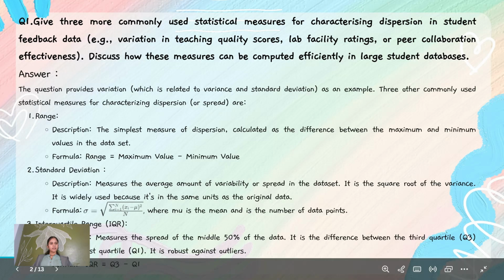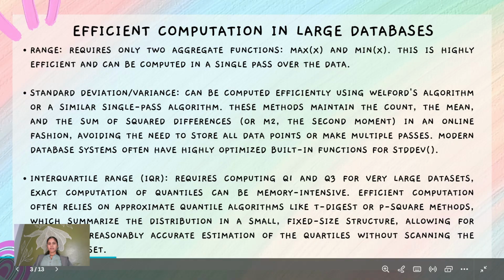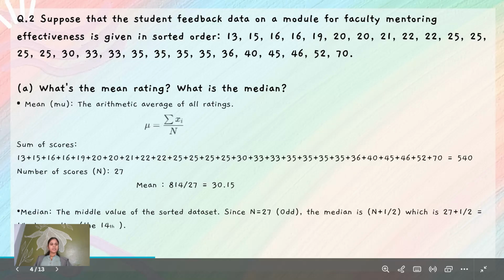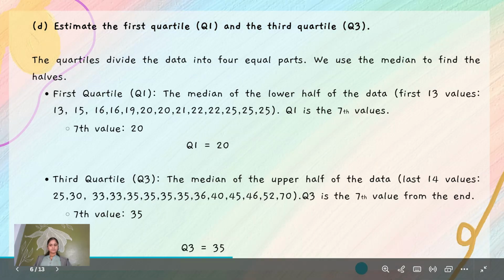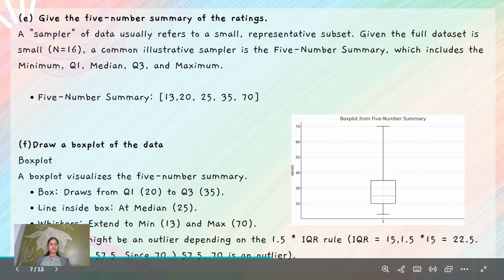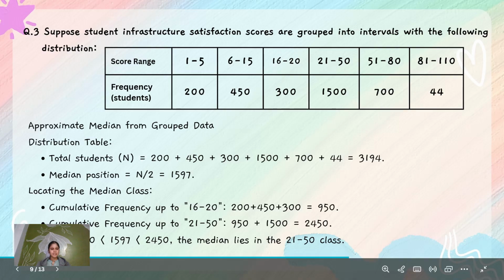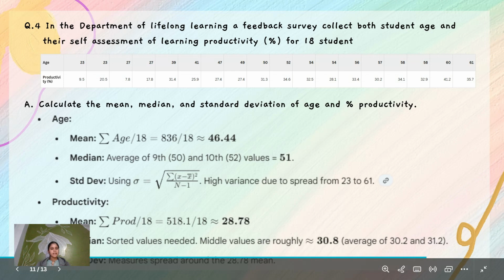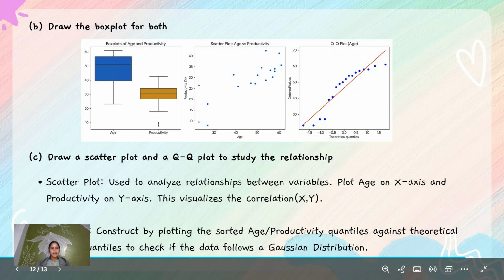Introduction to Data Science || 1st internal test solution || part - A